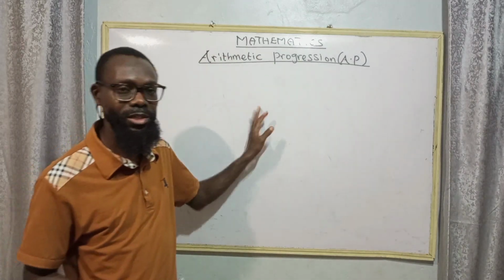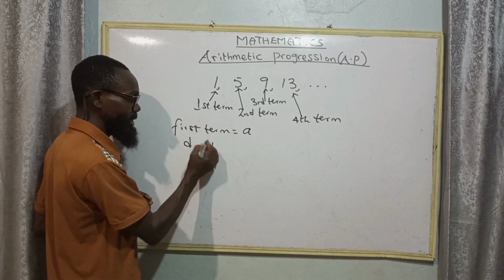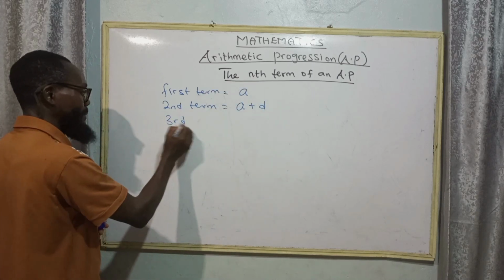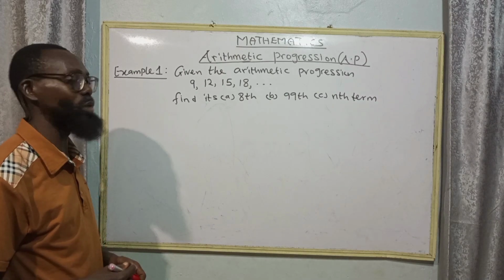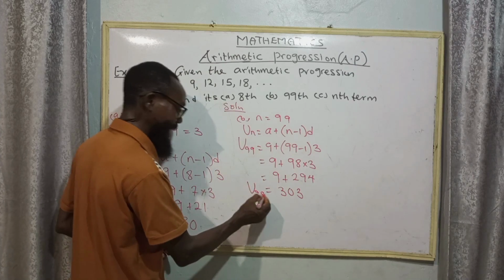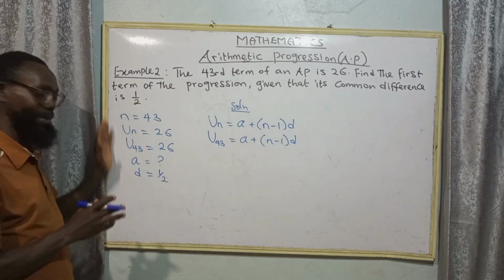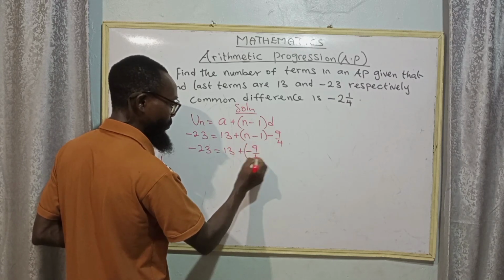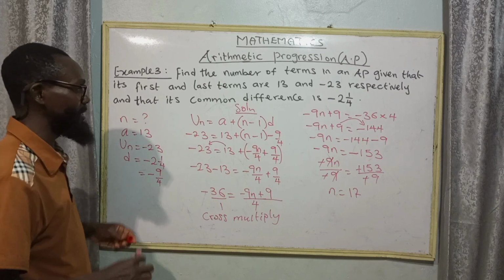Arithmetic Progression Explained | Lesson 1: Introduction & Formula Derivation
Welcome to Lesson 1 on Arithmetic Progression (A.P.)!
In this Mathematics tutorial, we’ll cover everything you need to understand A.P. from scratch — including what it means, how it works, and how to derive the key formulas.

📘 What You’ll Learn:
✅ Meaning and real-life examples of Arithmetic Progression
✅ Difference between terms and common difference
✅ Derivation of the nth term and sum of n terms formulas
✅ Simple tips for remembering the formulas easily

This video is perfect for secondary school students, WAEC, NECO, and JAMB candidates, and anyone who wants to build a strong foundation in sequences and series.